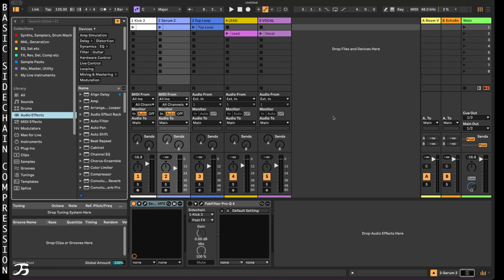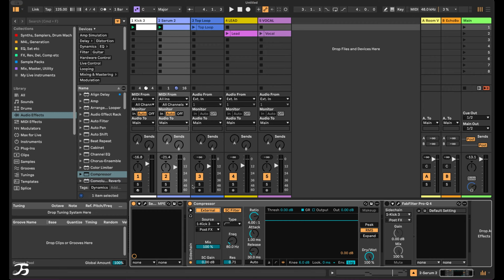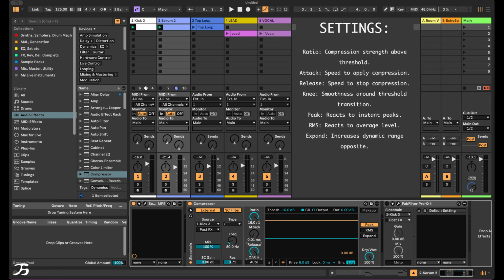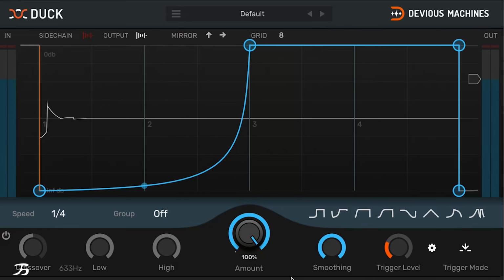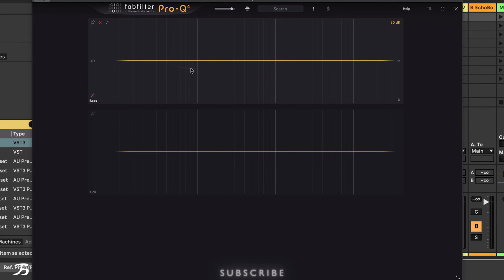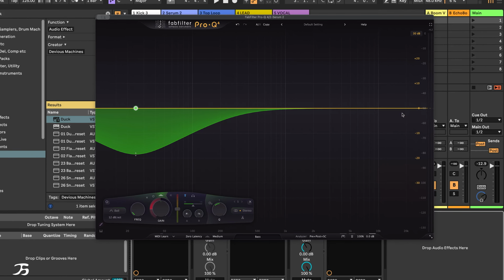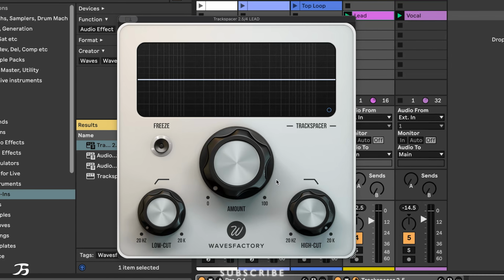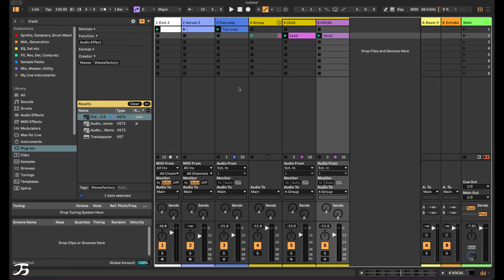Side-Chaining Hacks for a Professional Sound!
Music Production Master Classes is a series of short, straight-to-the-point music production lessons. The lessons in this series are part of a growing collection of videos tailored to suit your needs for information that will take your music production skills to the next level.

In this lesson, we look at the main ways you can use side-chaining in your mix.

Side-chaining allows for other elements that are clashing in the same frequency ranges to be masked and poke through the mix automatically. By using the techniques used in this video, you will be on your way to a better-sounding mix.

Chapter List

00:00 - Intro
00:11 - Basic Side-Chaining
04:10 - Side-Chaining using Plugins
06:33 - Dynamic EQ Side-Chaining
09:03 - Vocal Spacing & Group Side-Chaining
12:07 - Outro